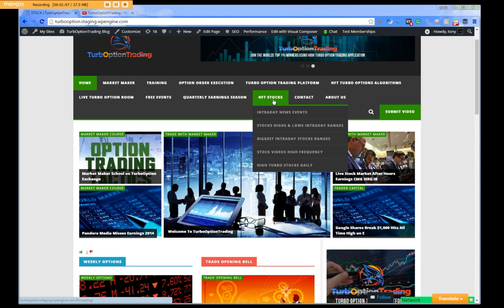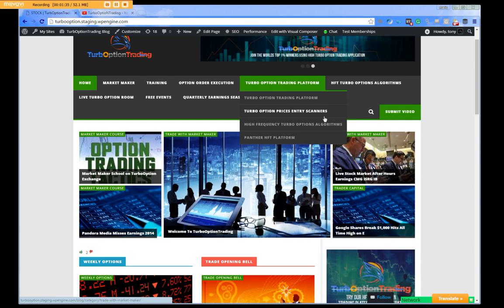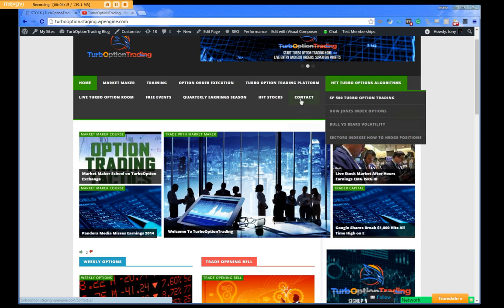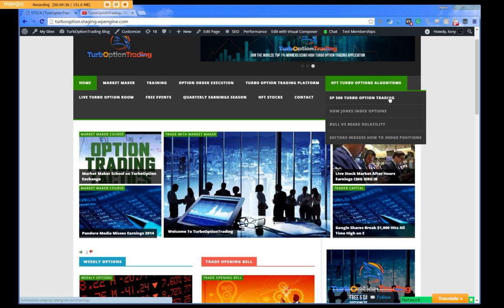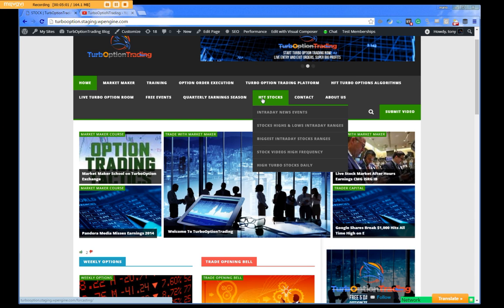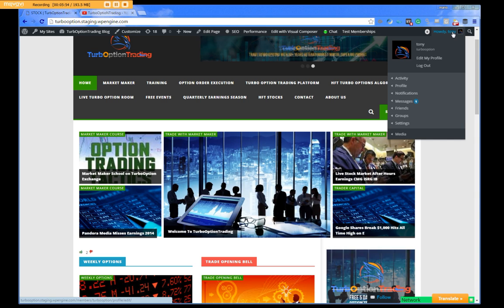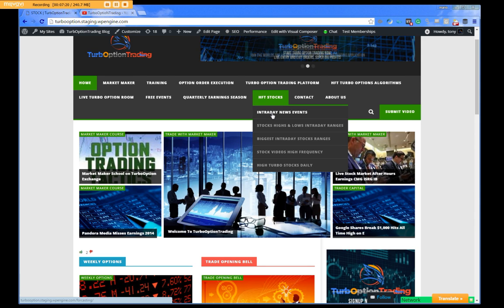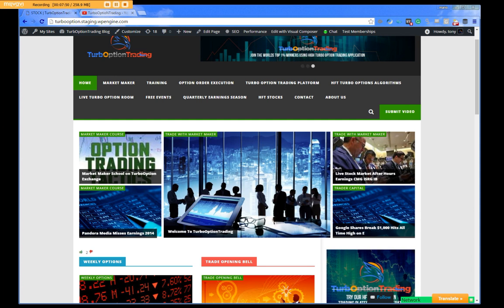7-20-16 HFT STOCKS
HFT Stock Tab Live TurboOptionTrading.com with HFT, options with our (Turbo Option exchange) , option, "options trading".
 live Room Option seats big (Turbo Option Exchange.com profits,  "High-Frequency Stocks," TurboOptionExchange.  Every Price dispatched to Turbo Options is from TXC PRICING. HFT Live Trade rooms open, We own our exchange prints vs public interaction our prices cannot be beaten live Turbo Option-Trading-Platform our Turbo mathematics vs call vs put options  entry values below market pricing levels filled orders,  public & professional  never get pricing like Turbo Option Platforms  market pricing levels entry dispatched to Turbo Option Trader, Traders, Trading, Open to You